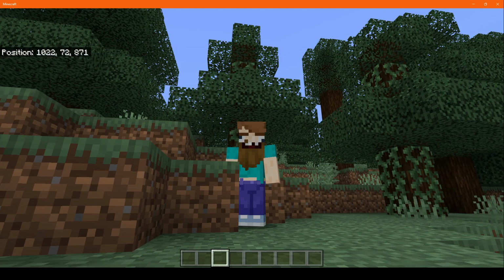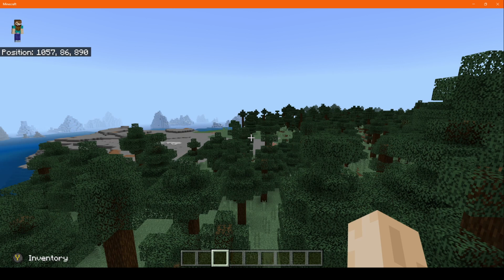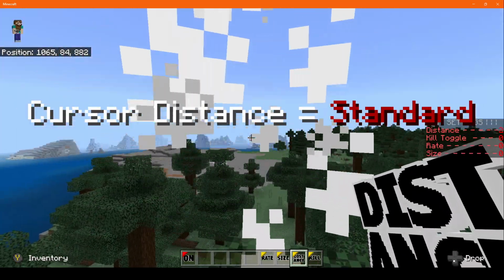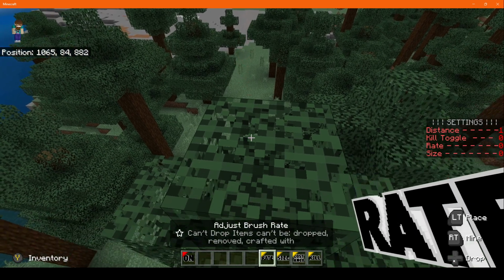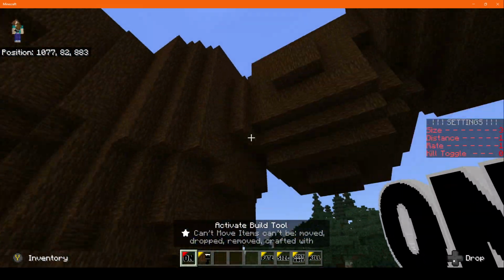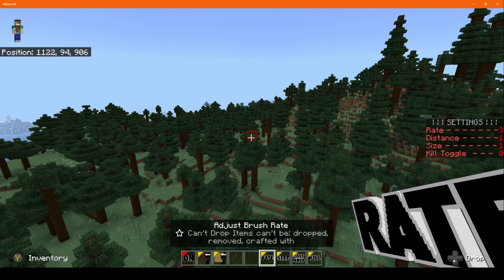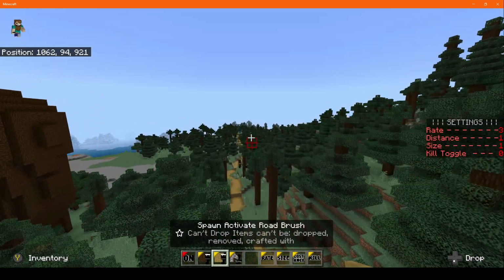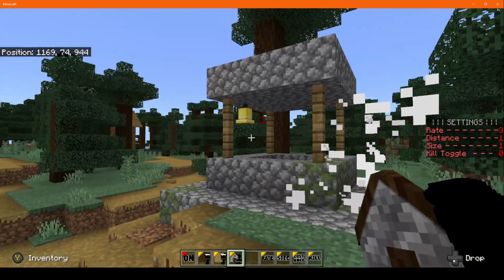UPDATE - Better Build Tools Addon for Minecraft Bedrock Edition now has Roads and Village Houses!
This is the latest update to the Better Build Tools Addon for Minecraft Bedrock Edition / Pocket Edition.  Building has never been this easy, at least not in Bedrock Edition.  With this addon, you'll feel like you're building in Java Edition using one of their well known tools.

If you are a serious Bedrock player / builder, this is a tool that you need in your toolbox!  You can download it mcpedl.com